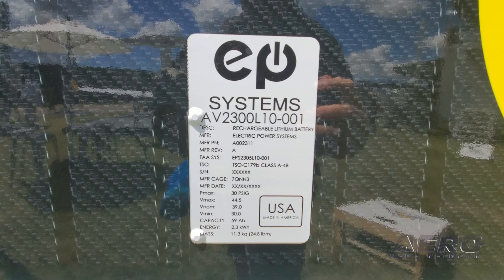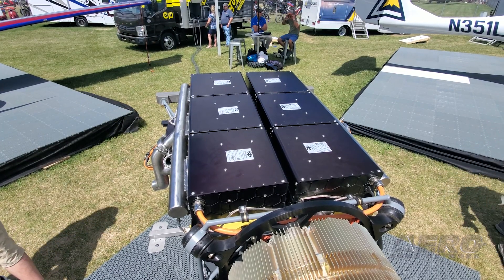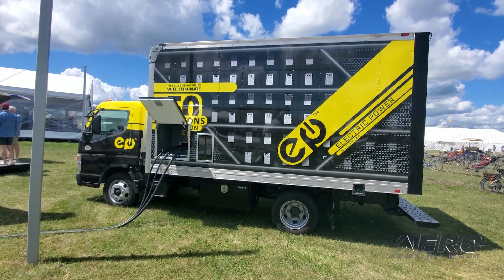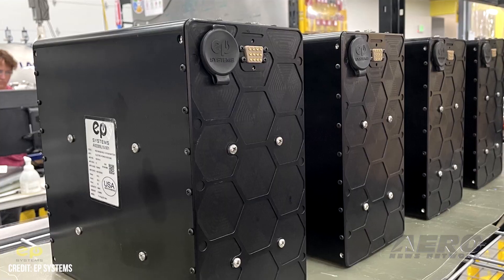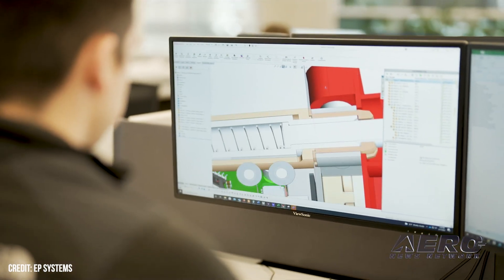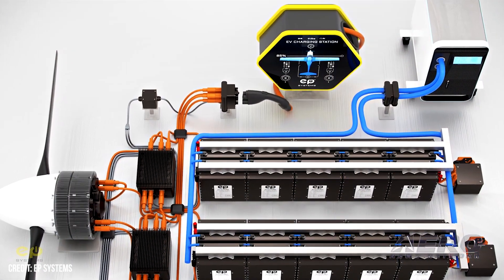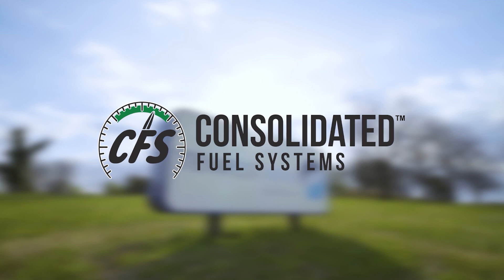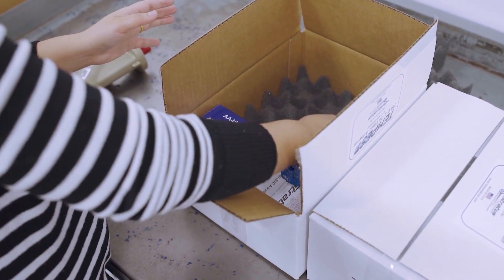Aero-TV: Electric Power Systems; A Name to Remember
Powering Aviation’s Vanguard—from Utah

Founded in 2016 and headquartered in North Logan, Utah, Electric Power (EP) Systems has evolved into a top-tier provider of high-power, scalable powertrains certifiable for electrified aviation. The company’ energy-storage systems, DC fast-charging stations, and electric propulsion products currently power flight-demonstrator vehicles the likes of NASA’s X-57, Bell’s Nexus, Aurora Flight Science’s Pegasus, Embraer’s Ipanema, Ampaire’s Eco Caravan, and Boeing’s CAV—all of which maintain [to date] perfect in-field safety records.

Boeing, Safran (previously SNECMA), and JetBlue have each invested considerable monies in EP Systems’ research into and continuing development of energy-storage and electric propulsion technologies. Presently, the company’s yearly production of battery systems exceeds two-Megawatt-hours. In 2023, EP Systems plans to bring a new 70,000-square-foot facility online—the annual production of which is projected to start at one-hundred megawatt-hours.

A single megawatt is equal to the power output of ten, mid-displacement automobile engines.

EP Systems’ stated mission of “Powering transportation’s electric renaissance by providing smarter, safer, more reliable, lighter, and certifiable batteries,” benefits a global customer base that includes NASA, the FAA, Boeing, Safran, Bell, Textron, Diamond Aircraft, Embraer, Aura Aero, VoltAero, Ampaire, and Supernal.
Principal among EP Systems’ products are its EPiC battery modules, which offer energy, power, and ultra-power iterations configurable to the electrical requirements and spatial-limitations of a wide variety of aircraft. The EPiC modules are designed to pass FAA RTCA DO-311A, venting category B, and can be split to fit specific vehicle architectures while maintaining their electrical connections.

EPiC modules feature integrated liquid cooling for proactive thermal regulation of an aircraft’s aggregate battery system, and are managed by EP Systems’ certifiable battery management system, which provides monitoring, detection, and communication features to ensure optimal battery system performance.

EP Systems has partnered with the FAA to certify batteries for general aviation aircraft, and is slated to complete its first TSO in early 2023.